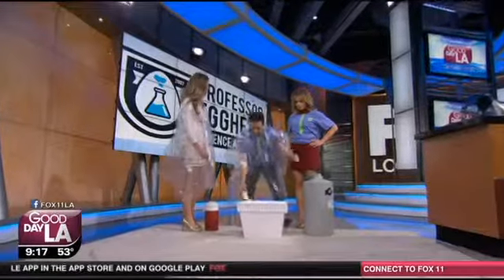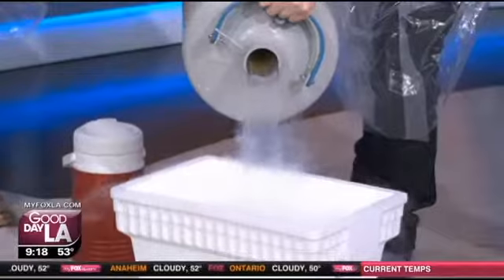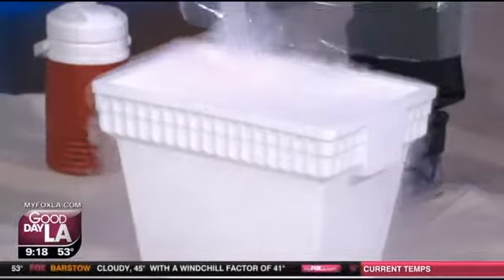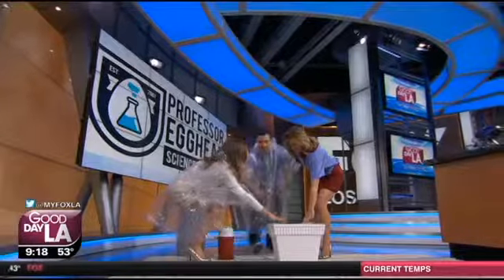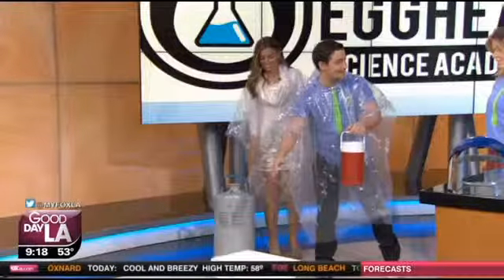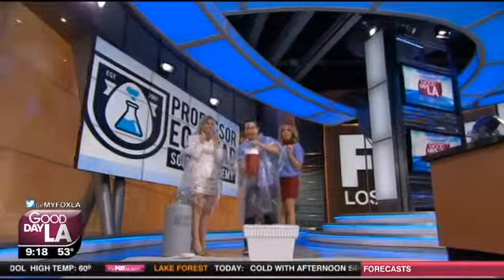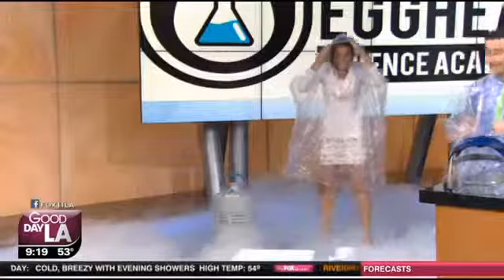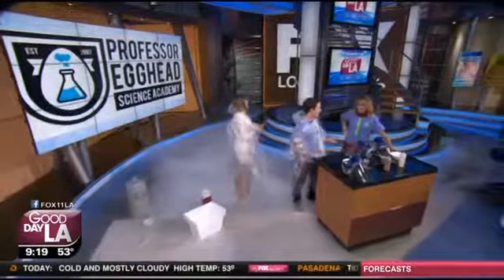Cool Science Experiment - Liquid Nitrogen Cloud on FOX News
Professor Egghead Science Academy is back with some super cold science experiments.

Professor Egghead Science Academy offers science and engineering after school programs, parties, camps and workshops for kids.

Do not try any of these experiments yourself. These experiments were performed with the help of trained professionals.

About the Academy:
Professor Egghead Science Academy is the only science academy for kids in the world! We offer cool science and engineering after school classes, parties, camps and workshops for kids. Founded in 2007 the Academy has had 1000's of young Eggheads come through the doors.

Science Has Never Been This Cool™